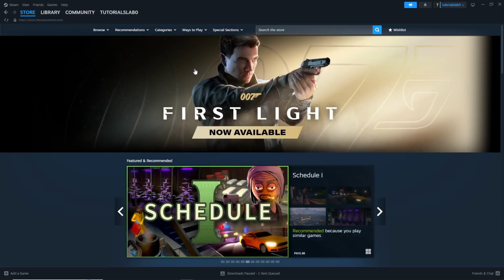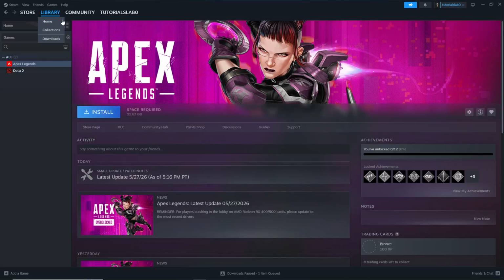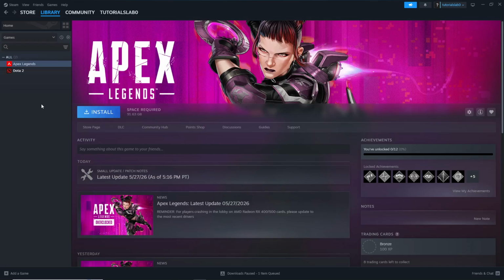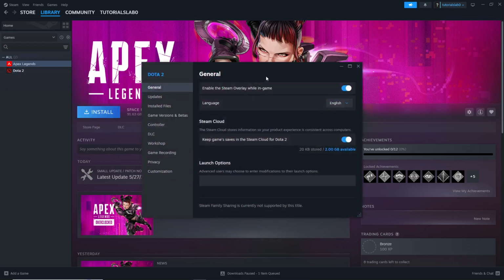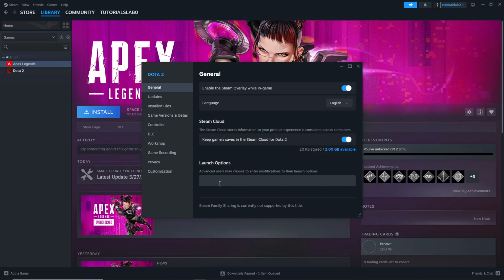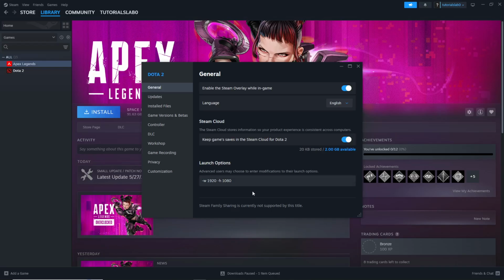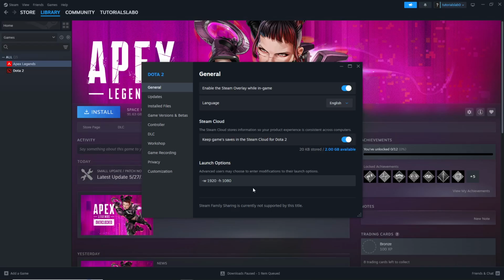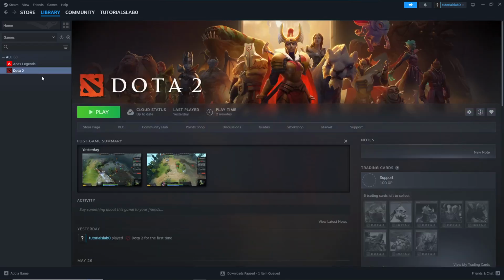How To Change Game Resolution Through Launch Options In Steam (Tutorial 2026)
By the end of this video, you’ll know change game resolution Steam launch options, adjust resolution Steam game properties, set custom resolution through Steam, modify game display Steam settings, use launch options to alter resolution, Steam tutorial changing screen resolution, how to force resolution Steam games, configure game resolution via Steam commands, alter screen size Steam launch options, setup specific resolution Steam client, adjust video resolution Steam games, enable custom resolution in Steam